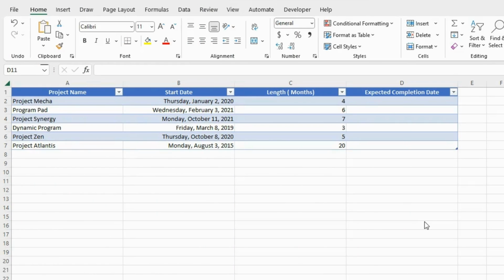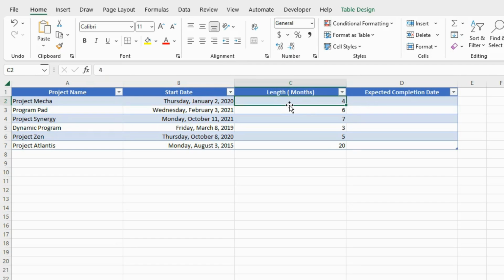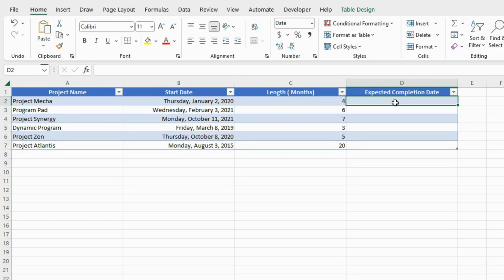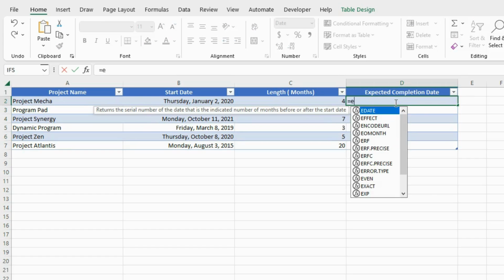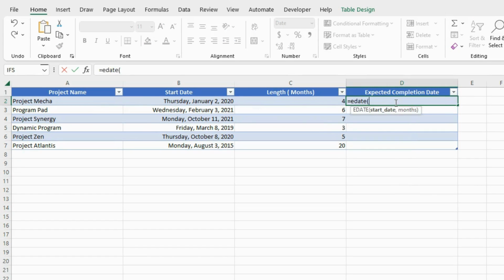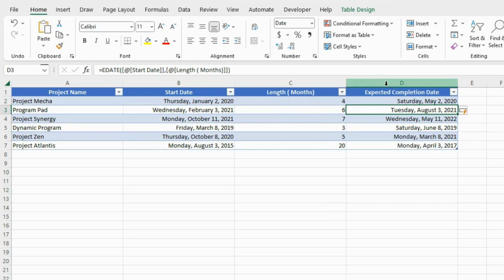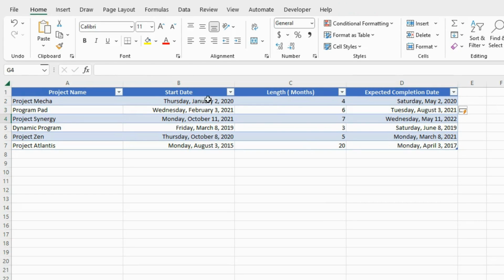How to use the Excel EDATE Function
The EDATE function calculates maturity dates based on a start date and the term length (in months).

EDATE is useful when you have a large dataset for which you must calculate completion dates, given start dates and term lengths.